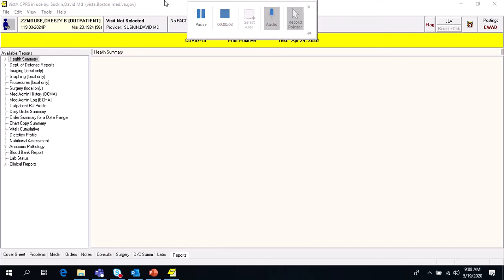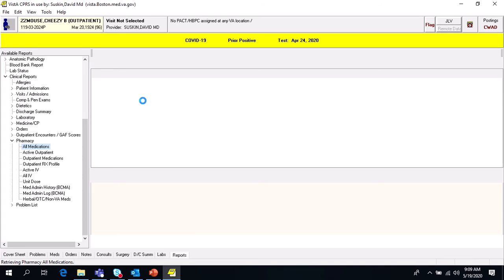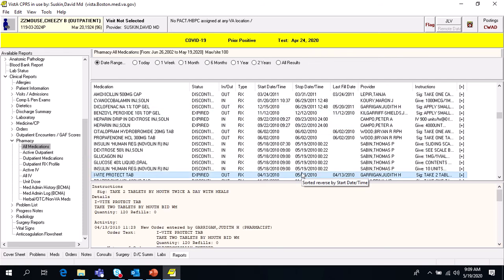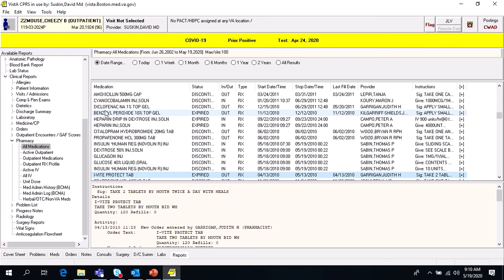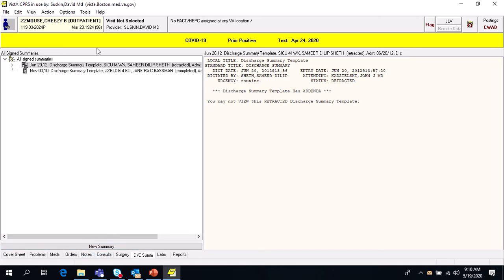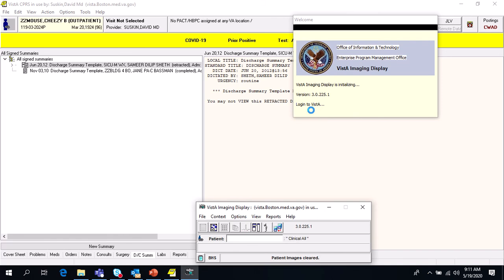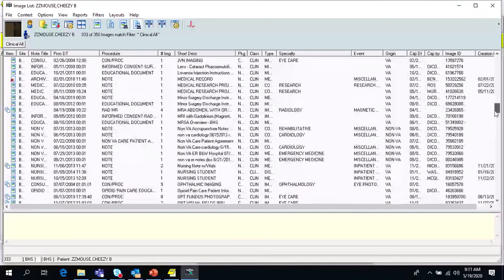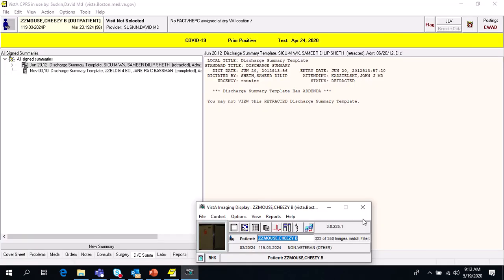17 VA Tricks Part 2 Residents (Finding historical meds, D/C summary, Vista Imaging)